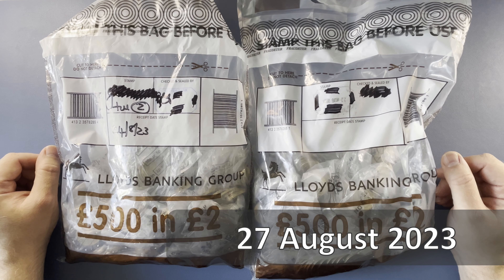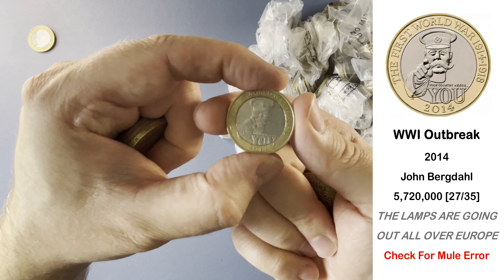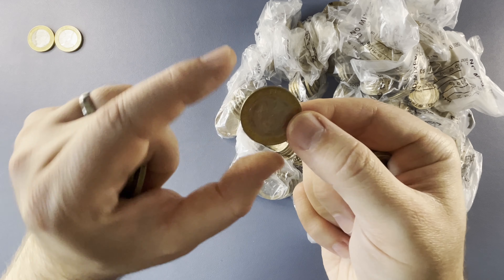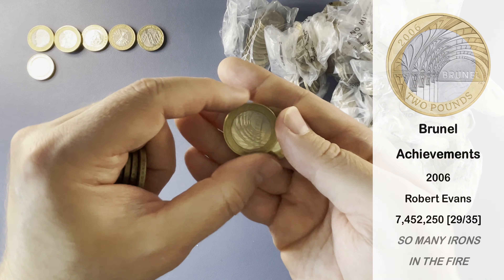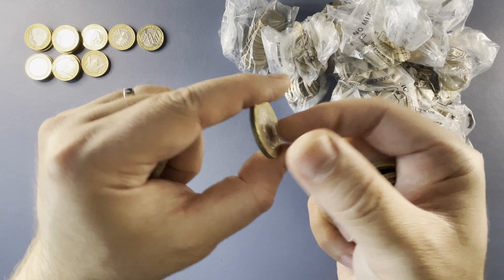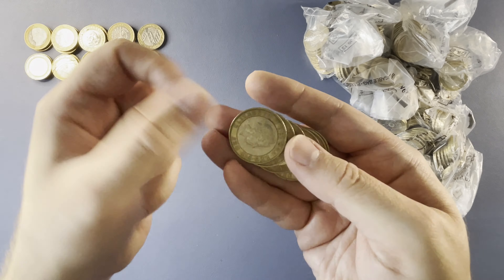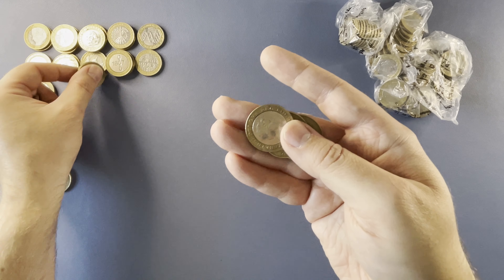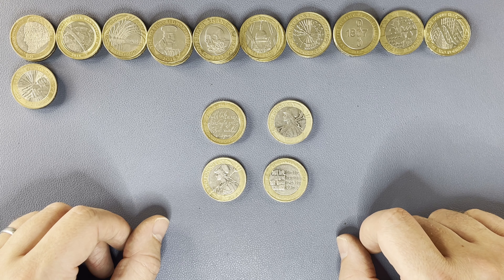Two Cracking Finds! £1000 £2 coin hunt 41 book 1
Welcome back to the channel for another coin hunt!

Today it's the 27th August 2023 and we're hunting through £1000 of £2 coins. So what are we looking for?

Commemoratives
We'd particularly like to find commemorative designs which we haven't seen in our previous hunts so we can put them in the book. The outstanding designs are:
2002 - Commonwealth Games England
2002 - Commonwealth Games Northern Ireland

We're interested in commemoratives which we've found before but are above face value, and if we find any they'll be kept in the wider collection.

Very occasionally, we might even be lucky enough to find an NIFC ("Not Intended For Circulation").  A full list of designs and circulating mintage figures can be found using the links in the bottom section.

Definitives
We're generally interested in definitive designs which are either of low mintage or shouldn't be in our change. Technology is the definitive design from 1997 to 2015. In 2015 Britannia took over from Technology.

For Technology, very good condition 1999's are worth more than face value because this design wasn't included in the annual sets.

For Britannia, 2015 and 2016 are low minted years, while 2017-20 are NIFC years. 2021 is a higher minted year but so far we haven't found any in our change.

What Else?
Errors, territory coins, and any oddities we spot through the hunt!